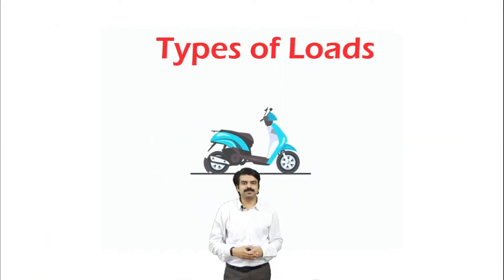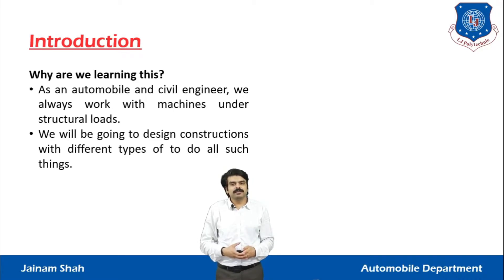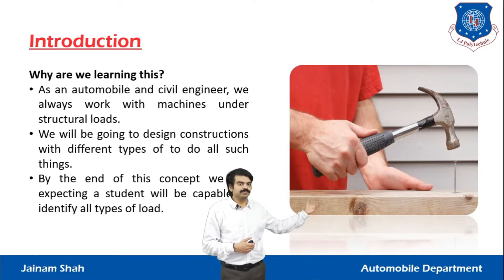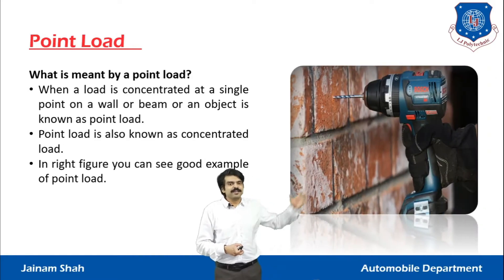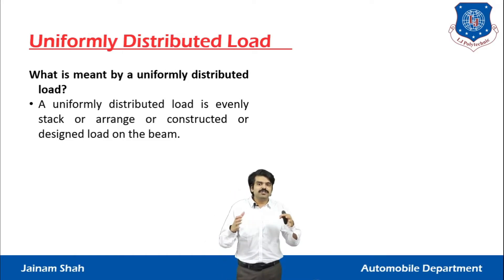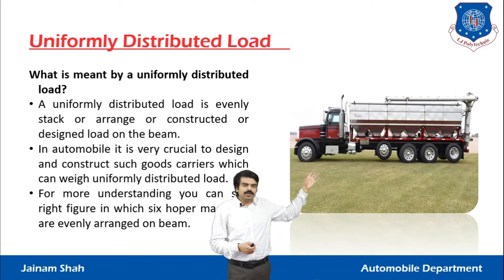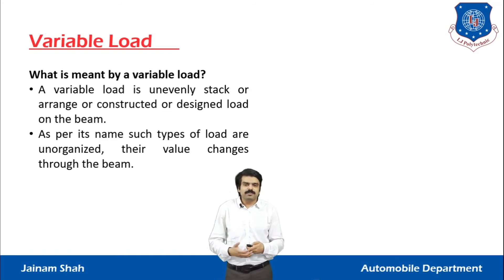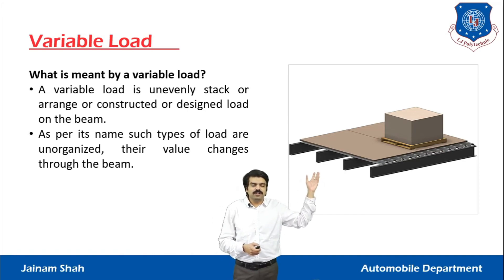Types of loads